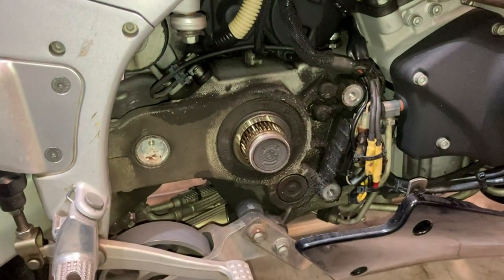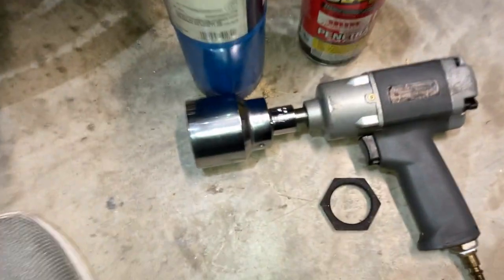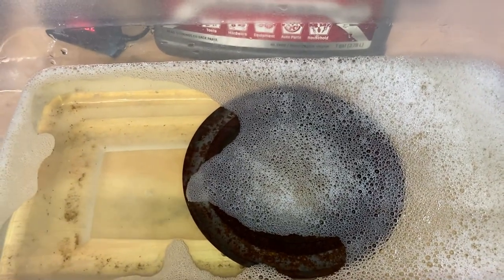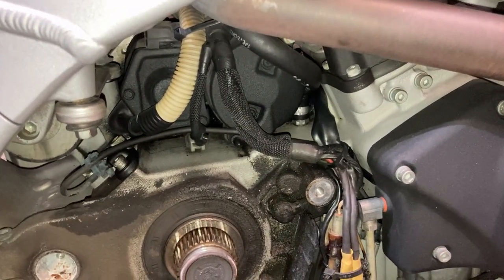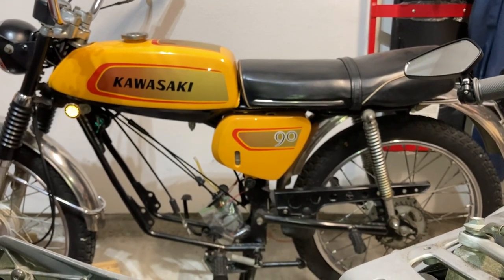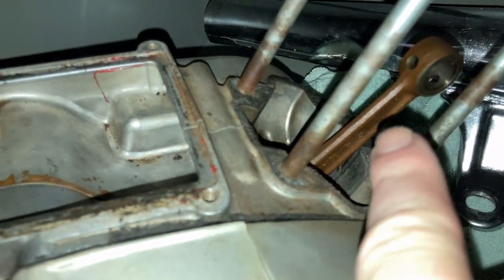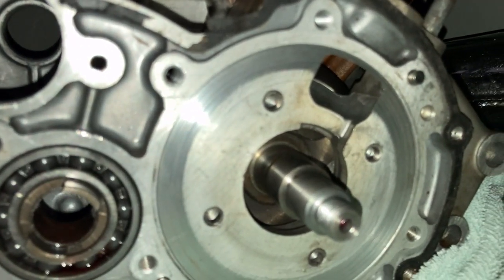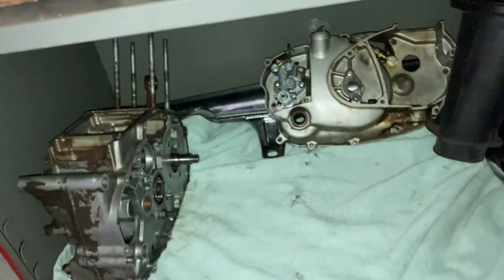2005 Buell XB9SX - Teardown - Part 1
In this video, I'm slowing getting started on tearing down my Buell XB9SX. I've also got another project bike that I'm introducing!